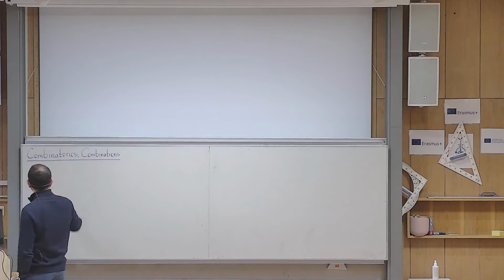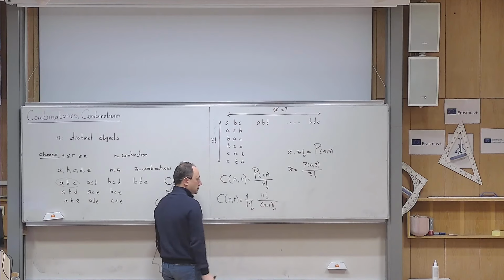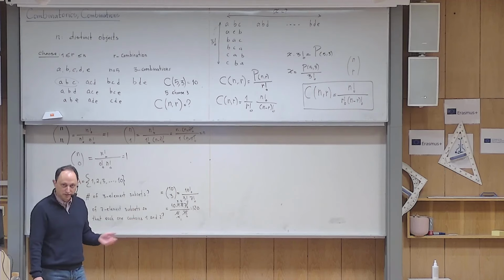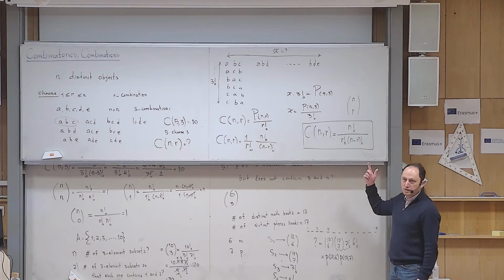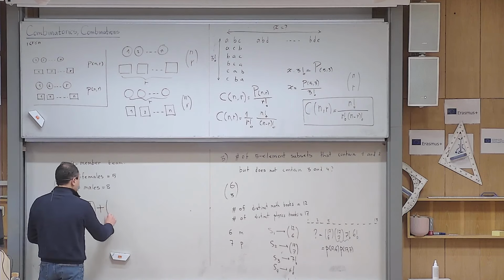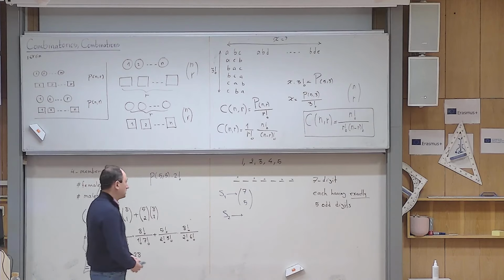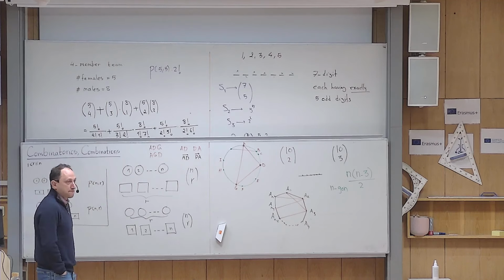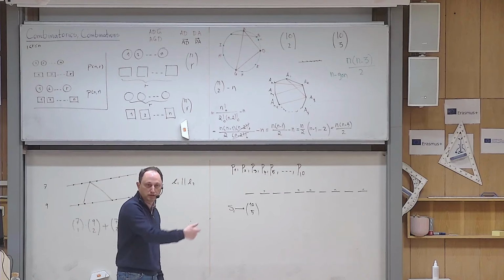Combinatorics, Combinations, Part 1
In this video, I introduce the notion of a combination in combinatorics.